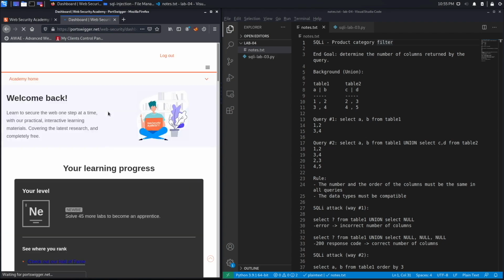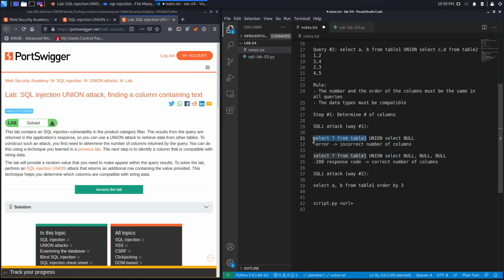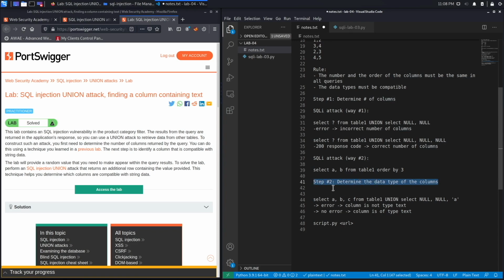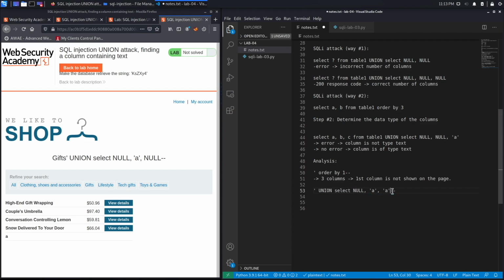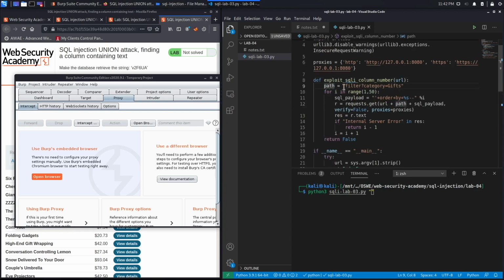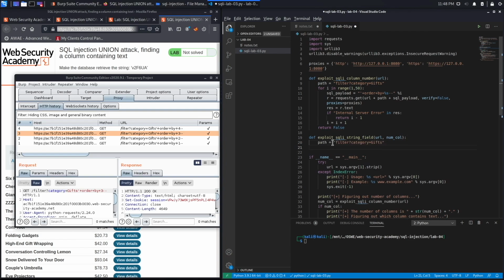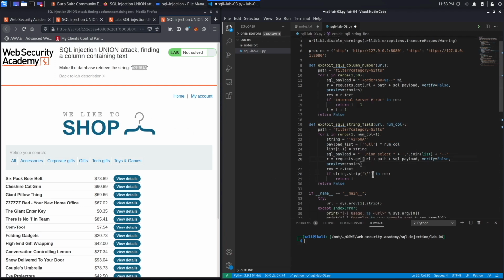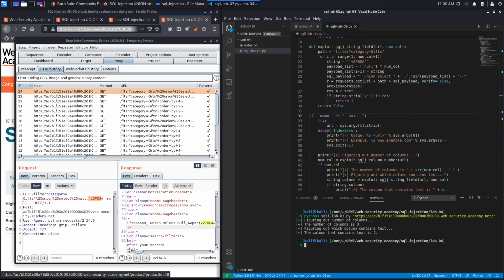05 Lab #4 SQL injection UNION attack, finding a column containing text